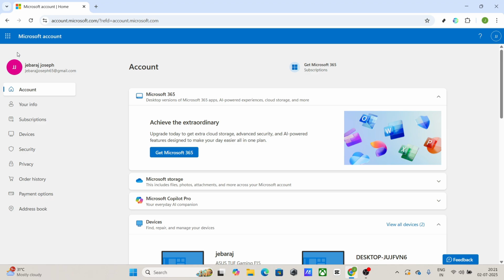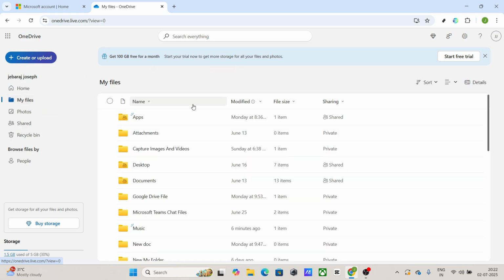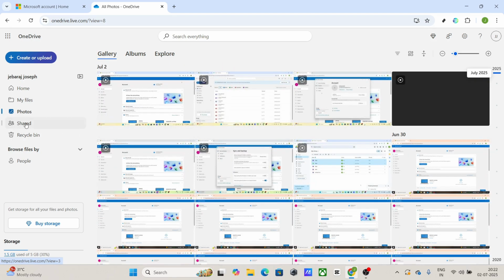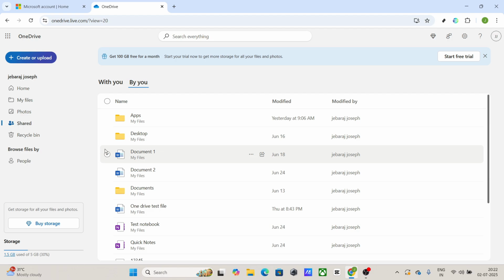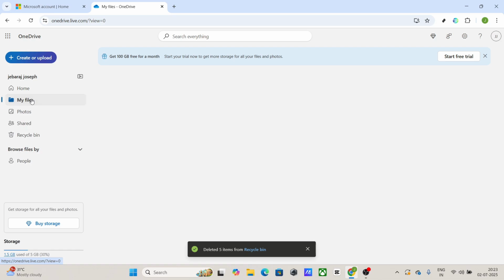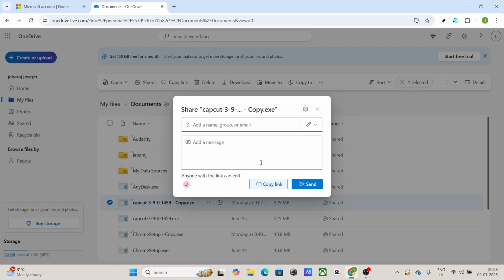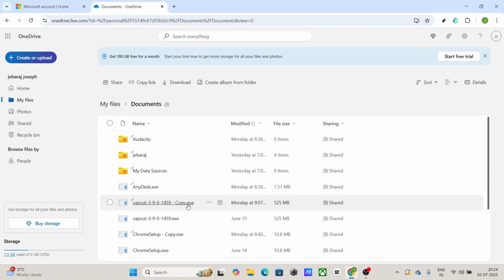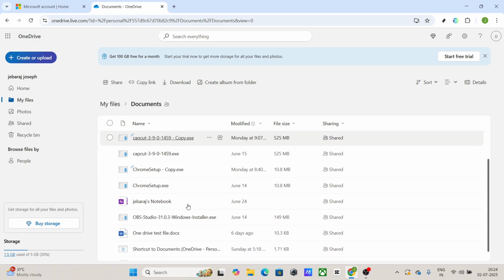How to Use Onedrive for Editing, Sharing, and Syncing Files 2025 - Full Guide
Learn How to Use Onedrive for Editing, Sharing, and Syncing Files 2025 - Full Guide

In This Video, We'll Show You 👇
Onedrive Sync Files
Onedrive Editing Files
Onedrive Tips And Tricks
Onedrive 2025
Onedrive Guide
Onedrive Explained
Onedrive Sharing Files
Onedrive Sync
Onedrive Edit Files
Onedrive For Personal Use
Onedrive Collaboration
Onedrive File Management
Onedrive Upload Files
Onedrive Download Files
Onedrive Storage
Onedrive Microsoft
Onedrive Setup
Onedrive Mobile App